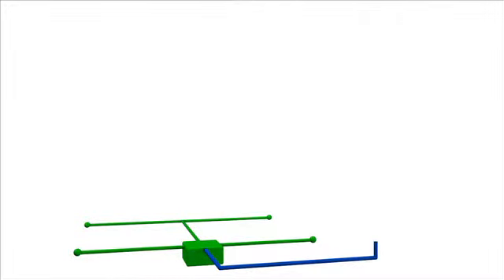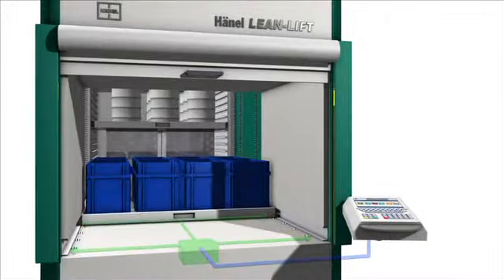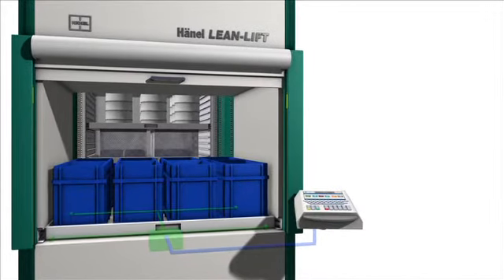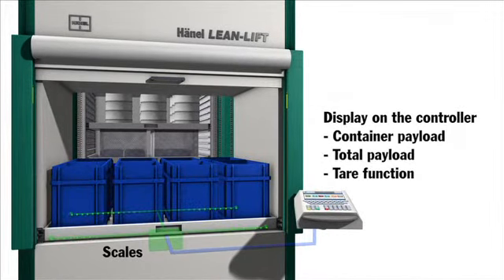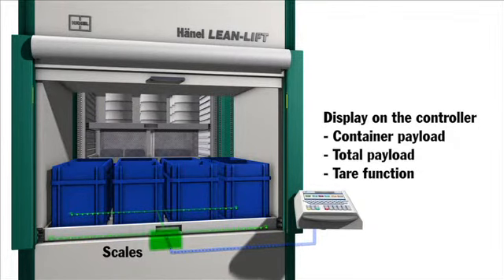HANEL LEAN Lift - датчик веса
HANEL LEAN Lift - датчик веса и равномерного распределения нагрузки на полке